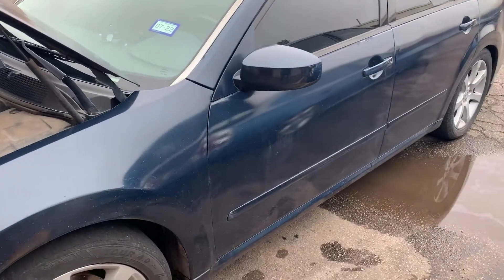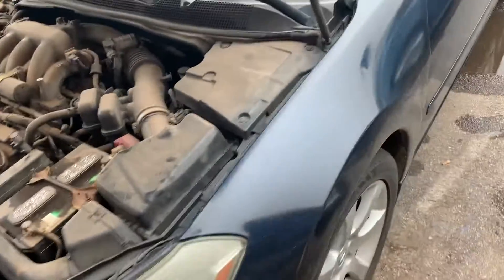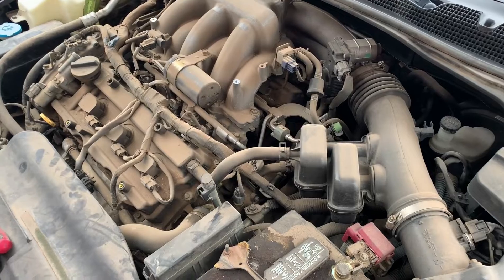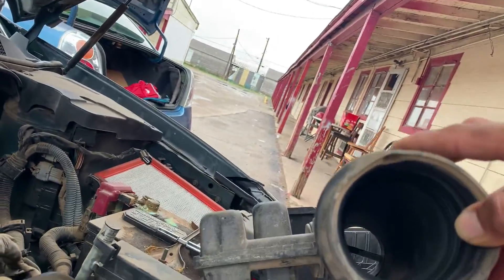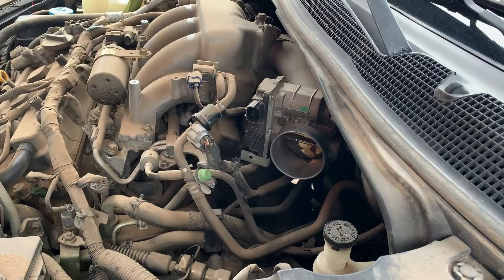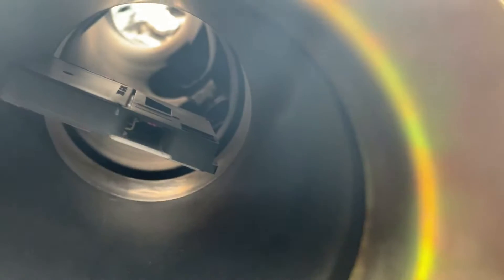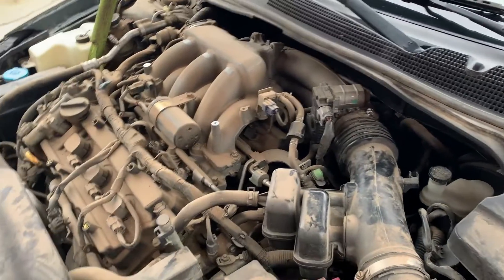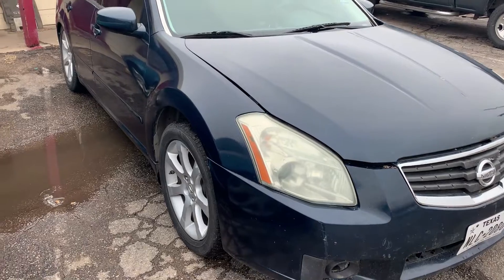Maxima 07 piece of broken plastic stuck in throttle body flap